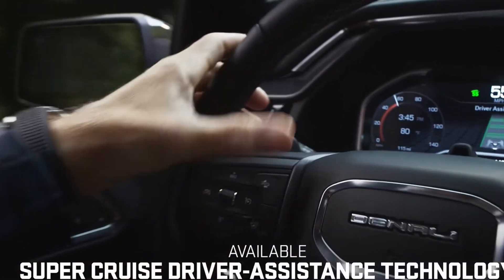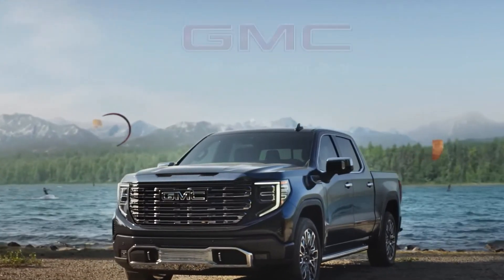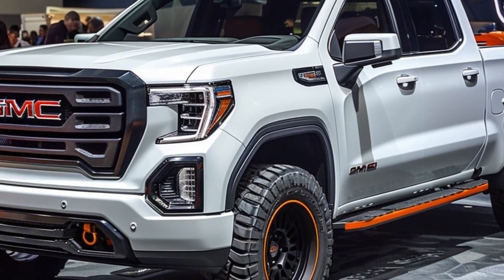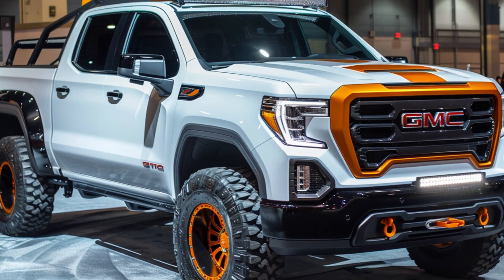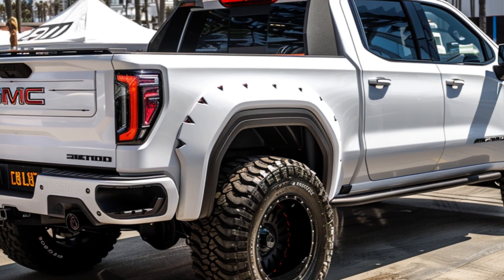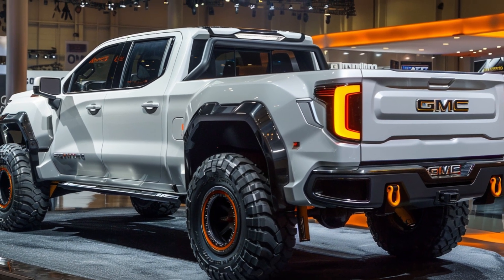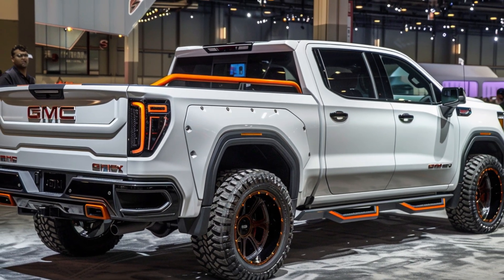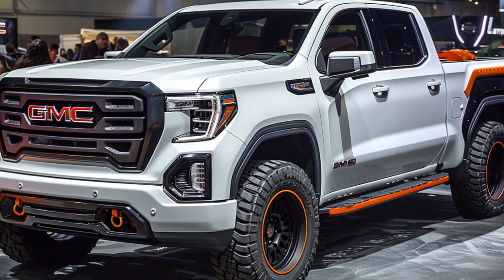ALL NEW 2025 GMC Sierra 1500 Unveiled - FIRST LOOK!